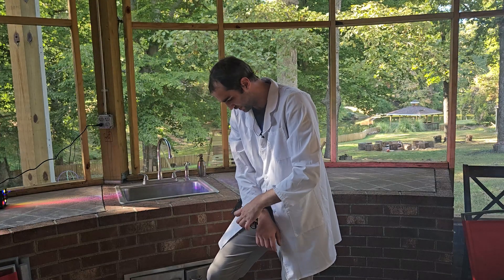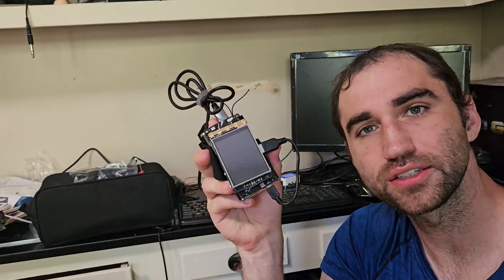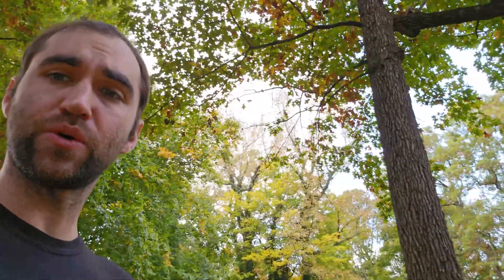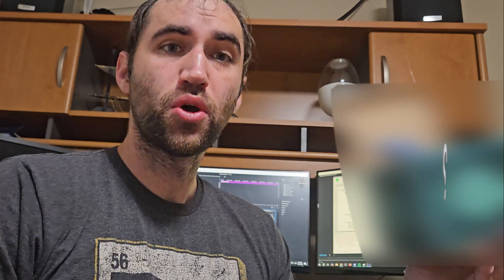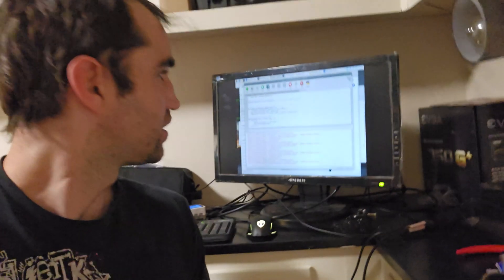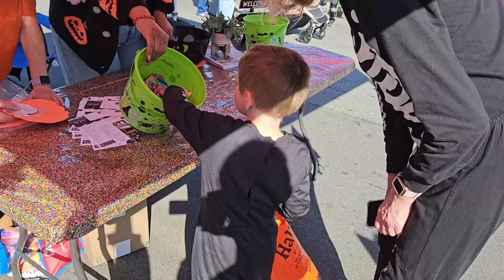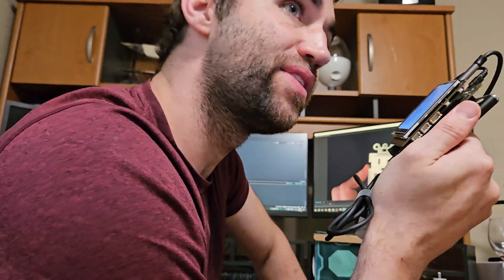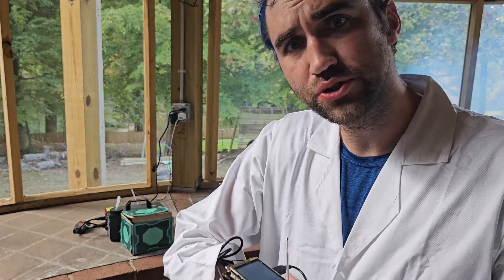I Let AI Control My Smart Home | Rick and Morty Invention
Ever wish you could control your smart home like Rick from Rick and Morty? In this video, I show how I built a fully functional "Remote Remote" that works just like Rick’s wrist gadget! With my setup, I can control smart devices from anywhere using WiFi and Blues Wireless connectivity. From turning lights on and off to making the house spooky, this gadget puts the power of home automation right on my wrist.

Using an ESP32, Unihiker, and Flask server, this device communicates with my smart home system through MQTT and OpenAI’s API. It’s even voice-activated! Just say “butler,” and the remote activates, ready to take commands. Plus, when WiFi isn’t available, Blues Wireless kicks in, making this one of the most versatile smart home controllers out there.

In this video, you’ll learn:

How I built the hardware setup with ESP32 and Unihiker
Configuring a Flask server for secure POST commands
Setting up Blues Wireless for remote smart home control
Programming voice commands for hands-free operation
Adding custom Halloween and other themed devices to my setup
This is the ultimate Rick and Morty smart home hack!